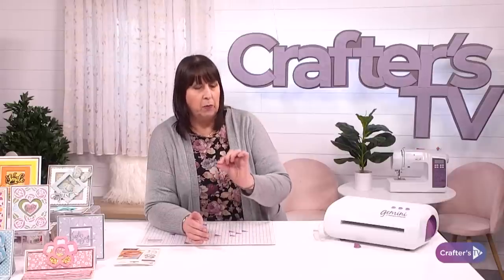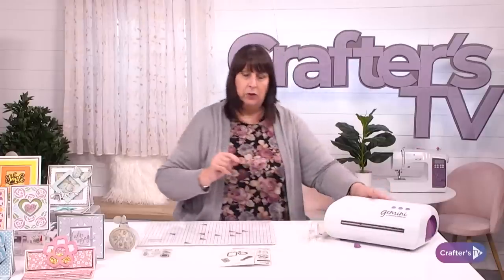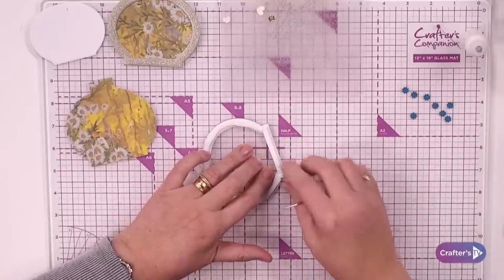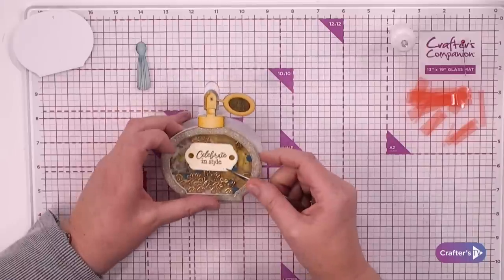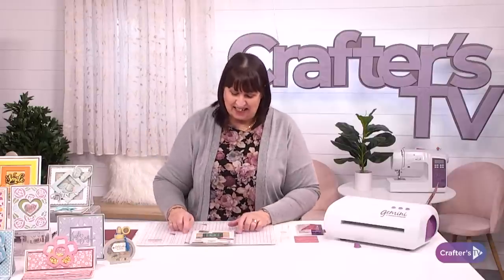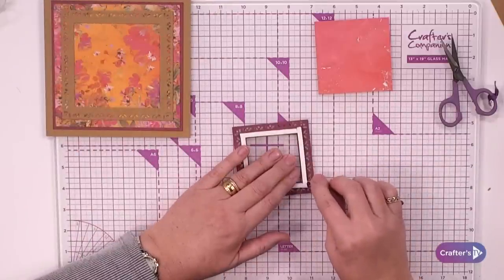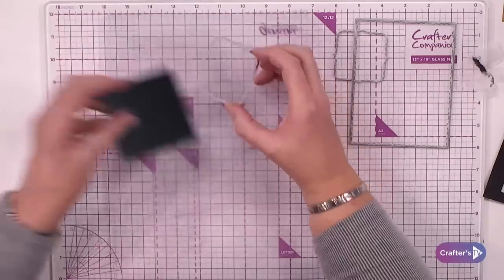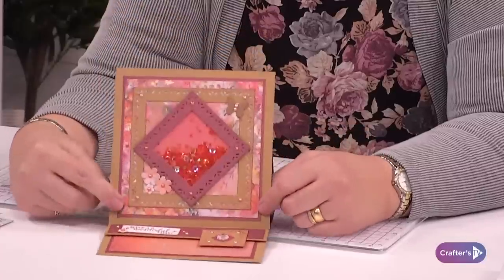Starter Skills: Shaker Cards (26th Feb 23)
Welcome to Starter Skills- for the first steps along your crafting journey, where you’ll be introduced to essential craft tools and materials, and learn through step by step demonstrations! Join Corrine and Jan at 2pm UK 🇬🇧 /9am ET 🇺🇸 for a look into how to create projects using our popular technique of Shaker Cards!